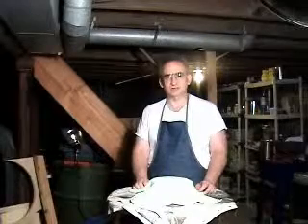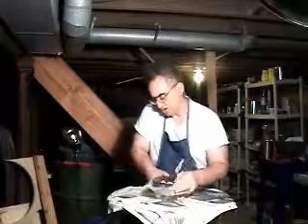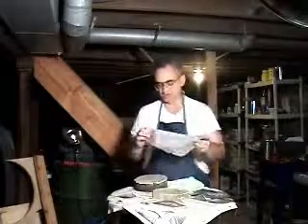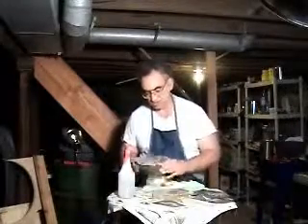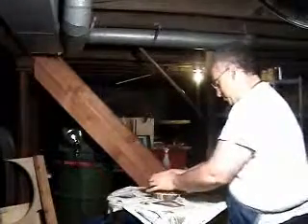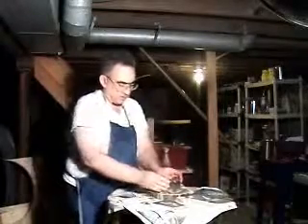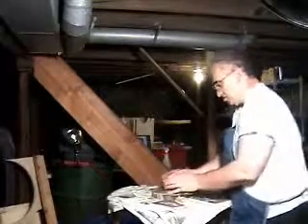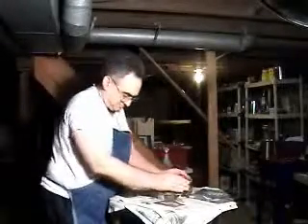Polishing an Optical Flat, Part Four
In this video, I continue to polish my optical flat while expounding on subjects about which I truly know very little.

Please sign into YouTube, and rate and comment on my videos. All reasonable comments and criticism is welcome, please just keep it relevant.